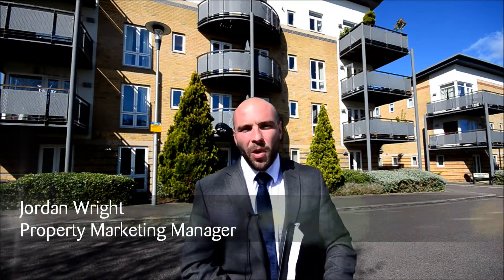RECENTLY SOLD: Renoir House, Cassio Place, Watford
Watch our virtual viewing of this spacious two double bedroom apartment in Casio Place, Watford, Hertfordshire. Marketing price is £330,000.

Selling a property in any of the local areas, come to Sewell & Gardner:  Rickmansworth, Watford, Chorleywood, Croxley Green, Northwood, Kings Langley, Abbots Langley, Garston, Bushey, Sarratt, Little Chalfont, Chalfont St Giles, Chalfont St Peter